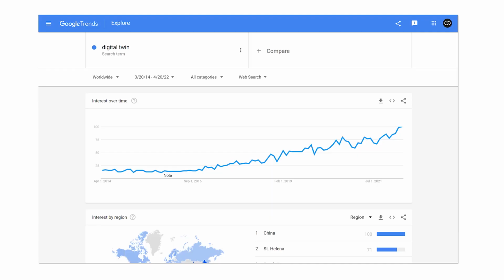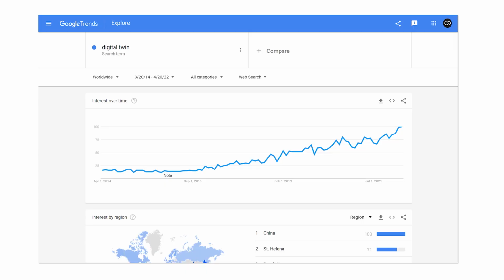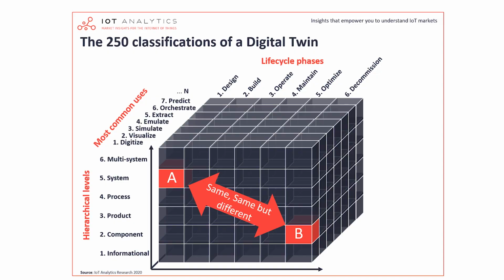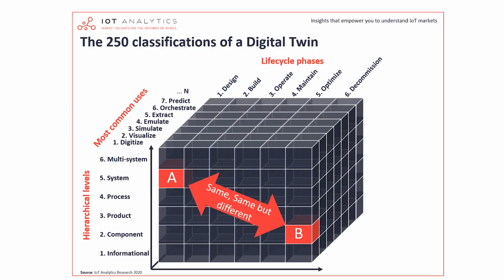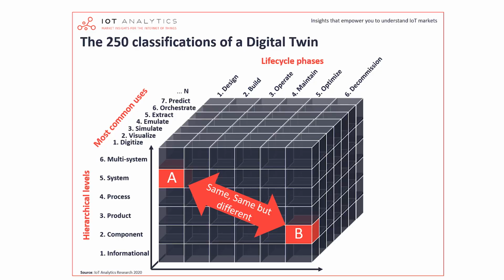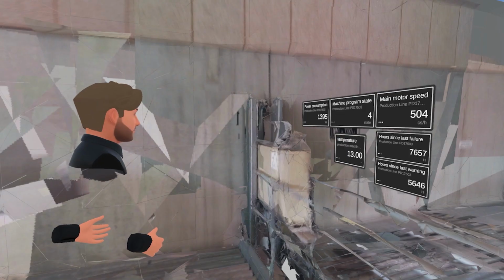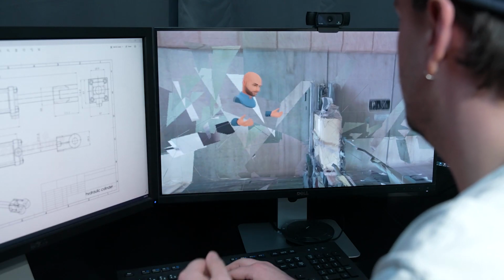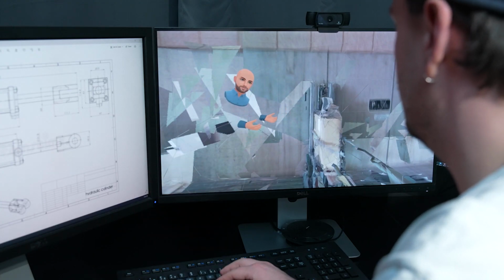How to create (real) digital twins in less than an hour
00:00-1:59 Introduction
1:59-10:00 What is the digital twin anyway?
10:00-12:42 Visual example of a digital twin
12:24-19:12 The present and the future of Avatars
19:12-20:59 Classifications of digital twins
20:59-22:45 How does the digital twin fits in the concept of the Metaverse?
22:45-30:54 Why are digital twins important for the companies?
30:54-35:35 How can you create a digital twin?
35:35-38:00 Grundfos example
38:00-40:48 Spatially persistent digital twin with HoloLens
40:48-44:20 Digital twin with real time generated data
44:20-47:00 What steps can companies take to get started?
47:00-49:15 SynergyXR strategy development workshops

There’s been a great deal of hype about digital twins for many years now. But every time, it’s proven to be a costly and cumbersome process reserved for only the most technically skilled experts – until now!

Believe it or not, but you can now create photorealistic 3D models of physical environments and quickly add interactive data dashboards to the environment to show real-time IoT data to all users. Seconds later, colleagues from across the world can share the digital twin in true XR multi-user collaboration.

To help business leaders better understand how digital twins and IoT fit into their digital transformation strategies, we'll be sharing some of the groundbreaking developments in the XR space and the SynergyXR platform.

During this 45-minute talk, we’ll dive into:

🚀 What digital twins are (and are not)
🚀 What this means for businesses
🚀 How to create a digital twin in less than an hour
🚀 How to unlock the power of HoloLens with photorealistic scans
🚀 How to add real-time IoT data to your digital twin